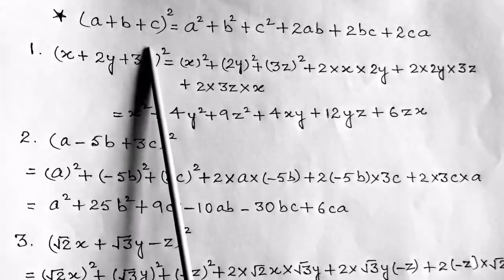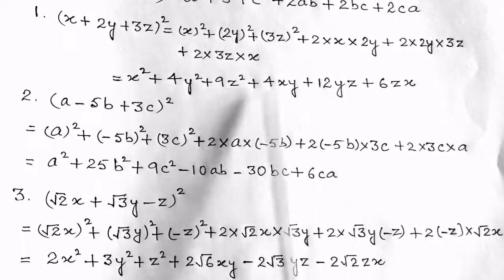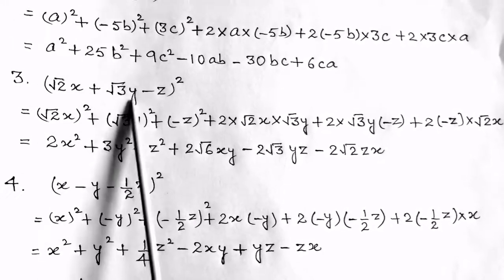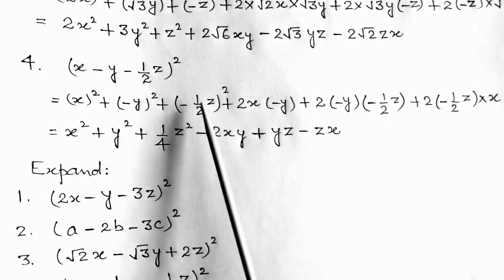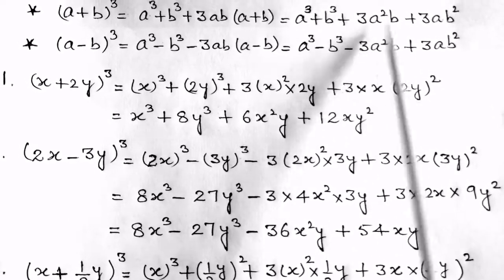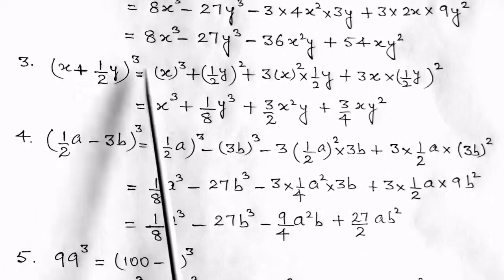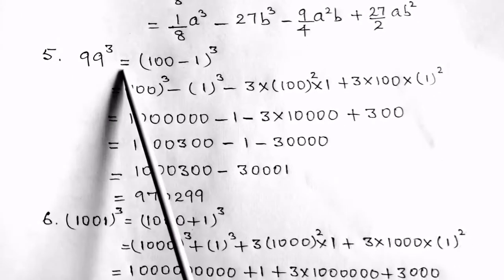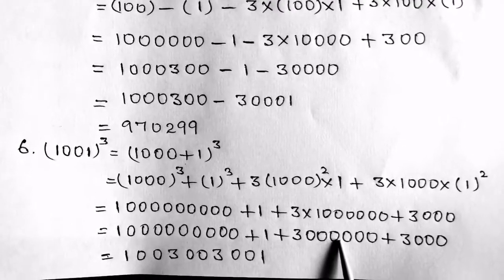Class 9 Polynomials (continued)